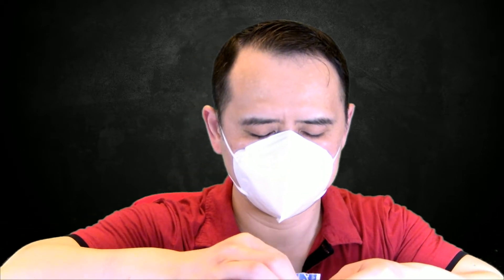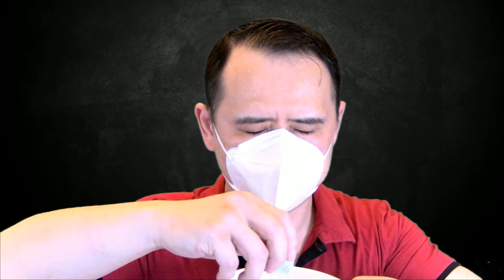Testing the El Lumiere KN95 mask from Fry's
These masks are sold by Fry's for $2.49

It passed the following tests which confirms they are legitimate KN95 masks
* Seal test
* Smell test
* Water test
* Electret test
* Flame test

These are medical grade masks that can filter 95% of particles that are 0.3 microns so they are effective for protecting the wearer against COVID-19 or they can prevent the wearer from spreading COVID-19 in a confined space.  They also form a good seal preventing leakage out the sides.

Regular "face cover" cloth masks that most people wear or even Medical grade surgical masks do not provide much protection against COVID-19.  They filter 0% of 0.3 micron particles and can only filter 1 micron droplets at around 20% efficiency.  Face covers are also poorly sealed so there is significant leakage around the sides and top of the mask.

KN95 masks are the Chinese equivalent of US medical grade N95 masks.  These are not NIOSH certified N95 but those can't be sold to consumers in the US because they are reserved for medical workers on the front lines of COVID-19.  My tests confirm that these are indeed equivalent to N95 masks.